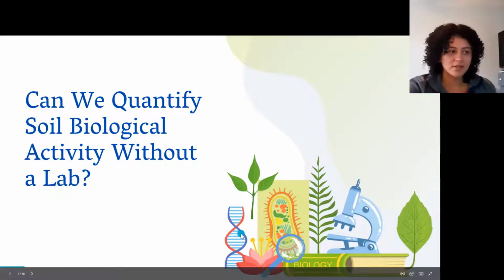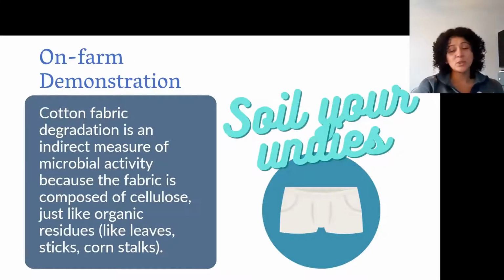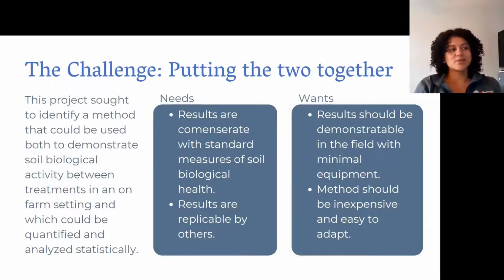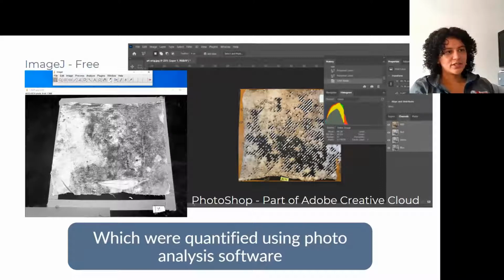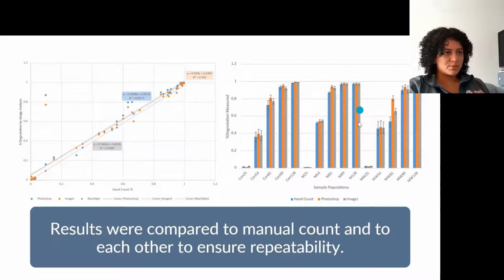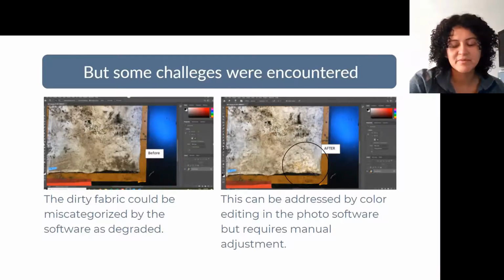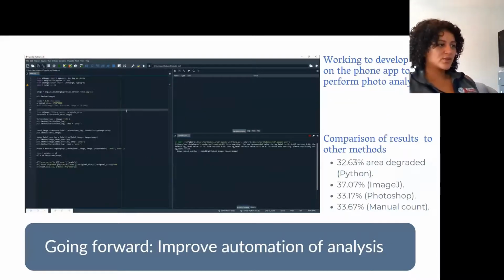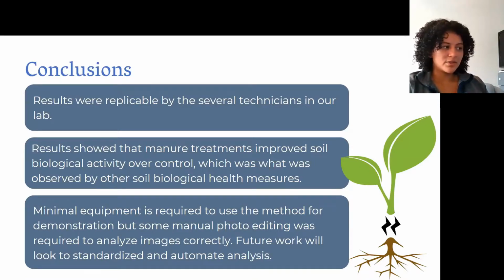Can we Quantify Soil Biological Activity Without a Lab?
The Soil Health Nexus is hosting a series of informal soil health webinars featuring Extension soil health experts and researchers from across the region discussing the latest soil health research, resources, and news.

This edition features Karla Melgar, Ph.D. student at the University of Nebraska-Lincoln, as she discusses her work estimating carbon degradation and the positive impacts of manure application for soil health using Photoshop  and the “soil your undies”  experiment.